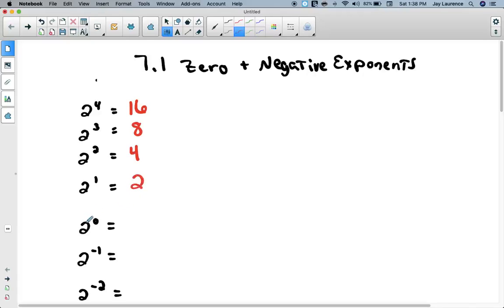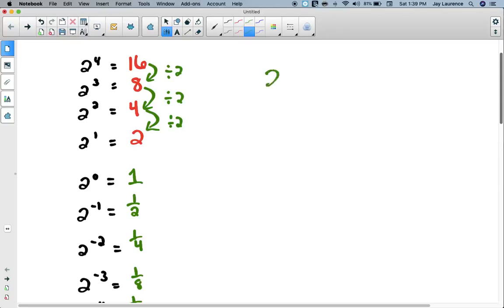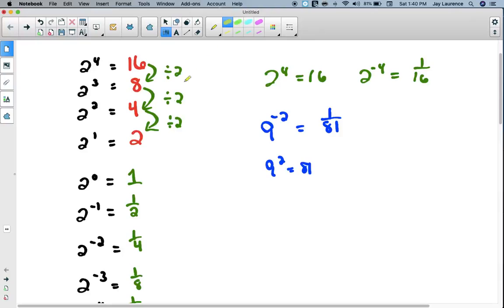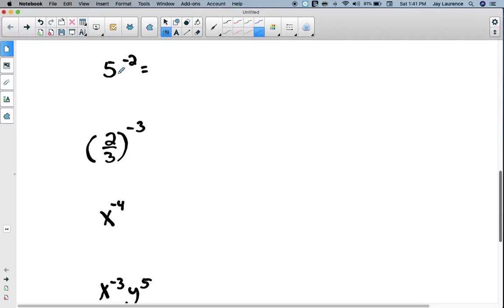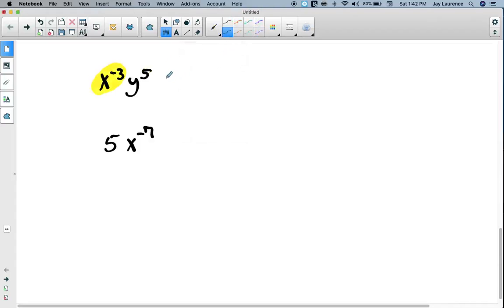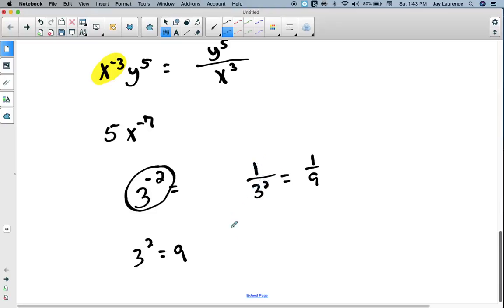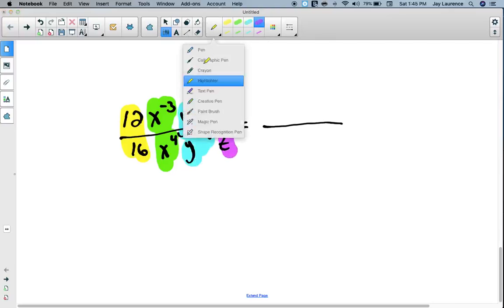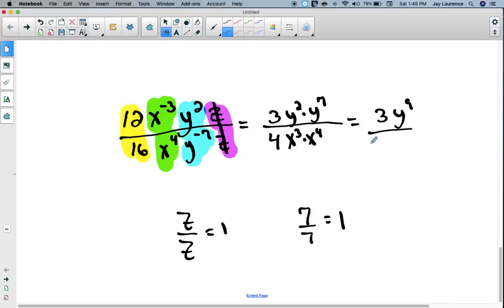Air Review:Final Review XL 71 Neg Exponents